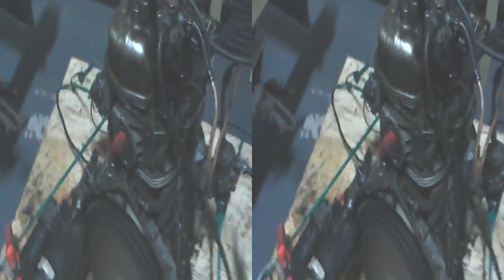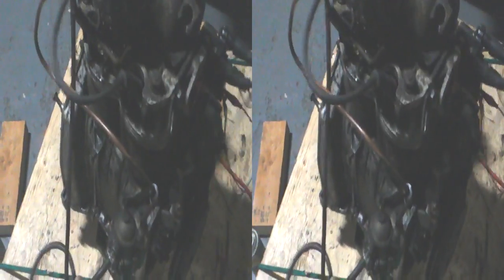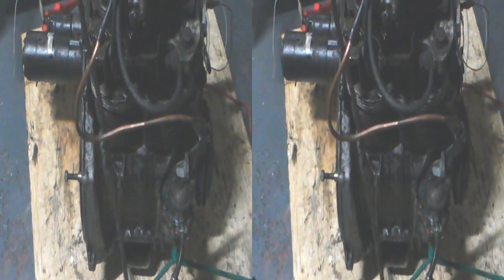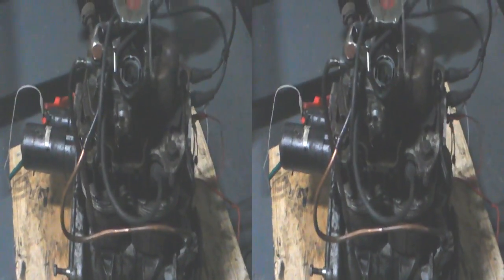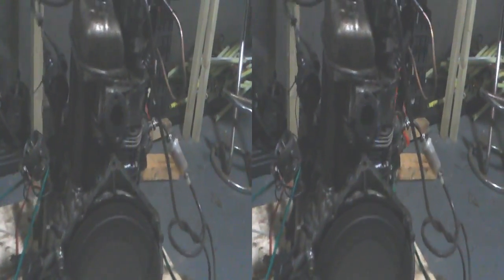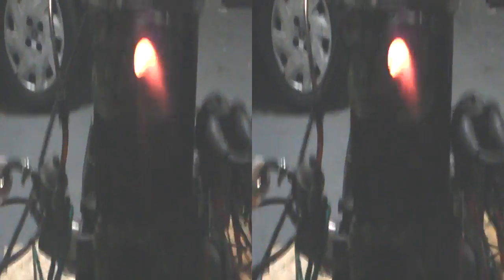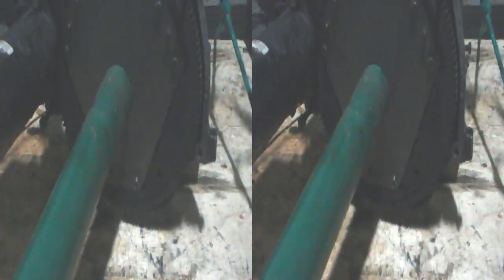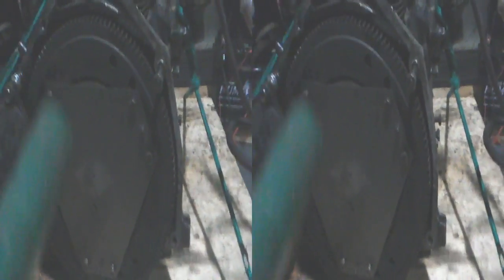Centring the plate #1